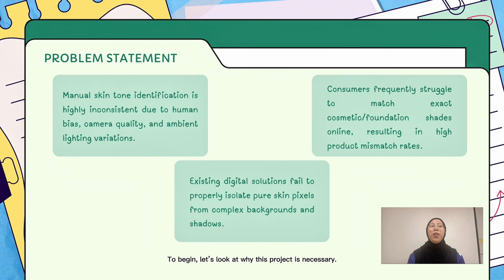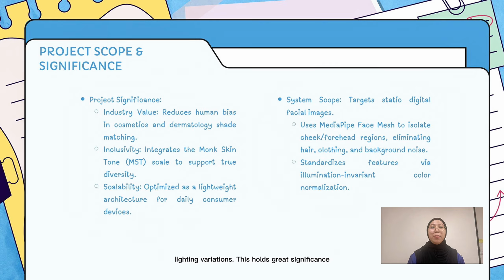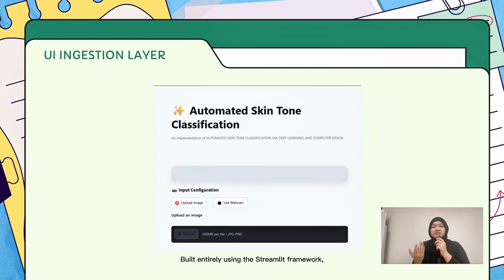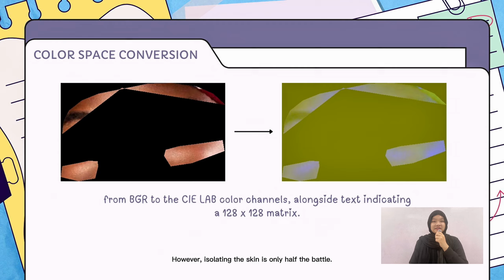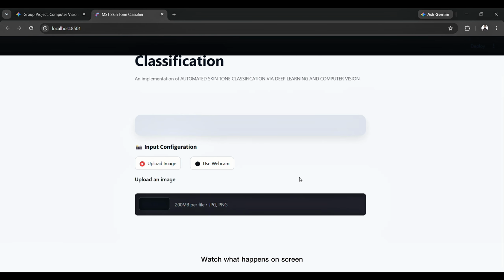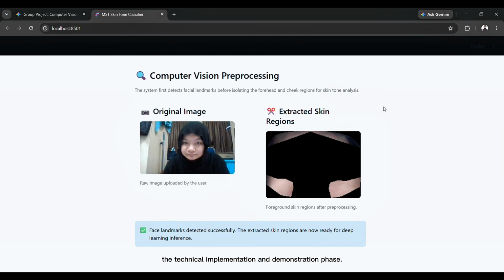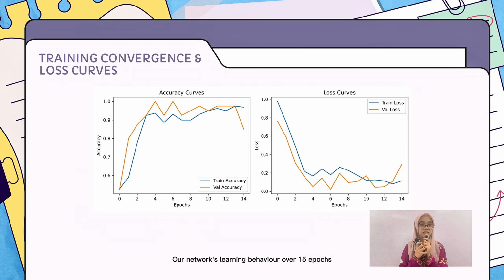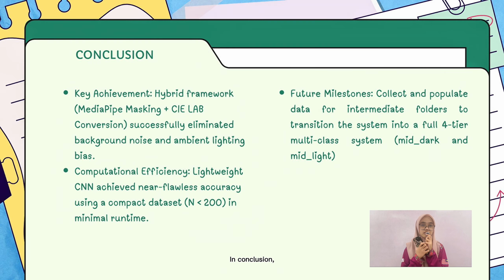CSC649 Automated Skin Tone Classification via Deep Learning and Computer Vision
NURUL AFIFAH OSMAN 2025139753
NUR ALEEYA ALEESYA BINTI HEZRIE 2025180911
NUR ALYA FARHANA BINTI RAHEEM 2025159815
FROM CLASS A4CDCS2305C